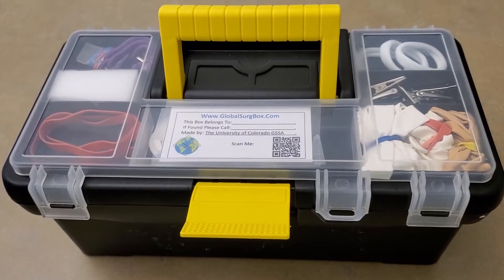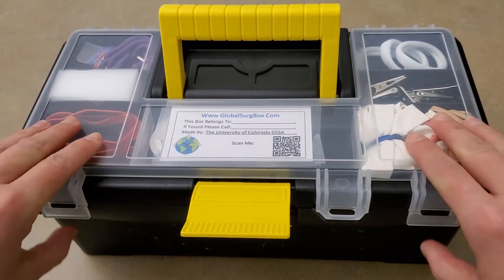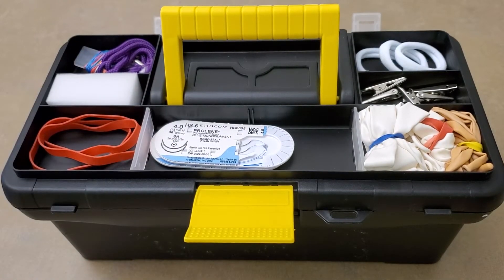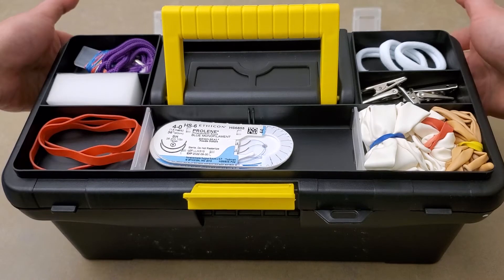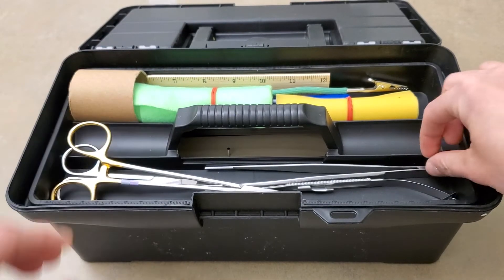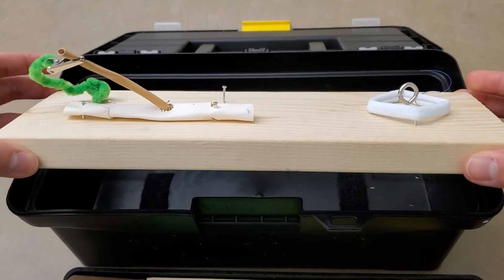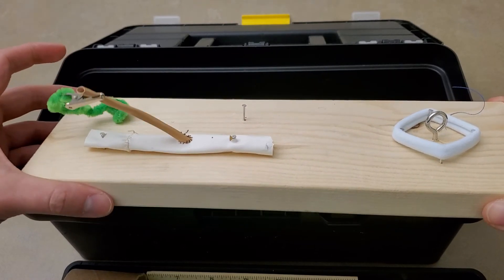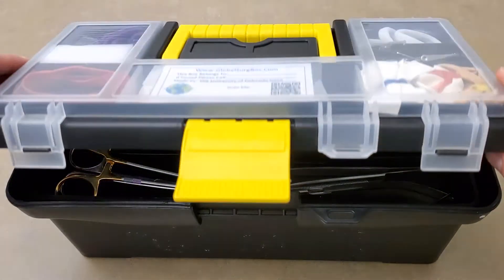What's in the GlobalSurgBox?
This is a short introduction to the GlobalSurgBox - an extremely portable and affordable surgical simulator that you can make and take anywhere to practice your surgical skills!